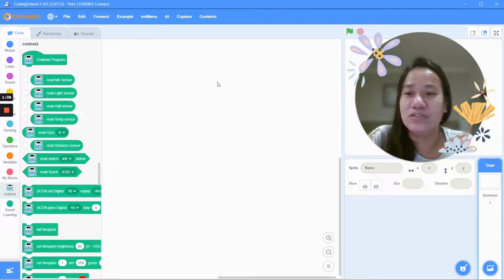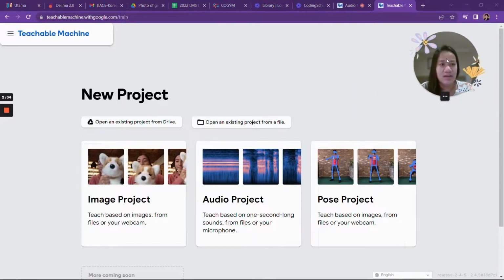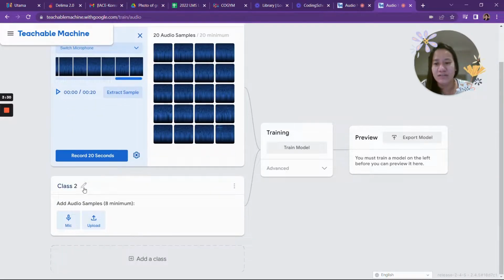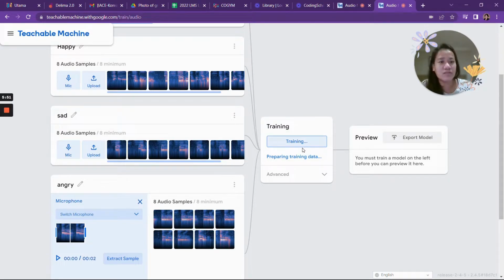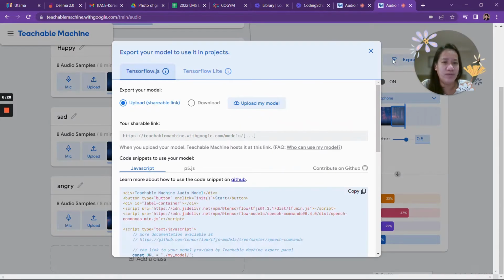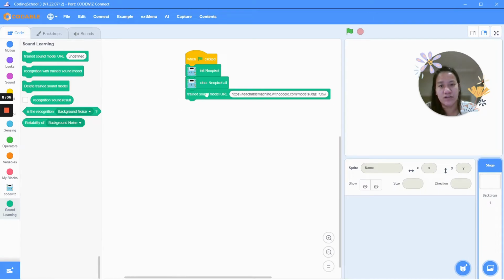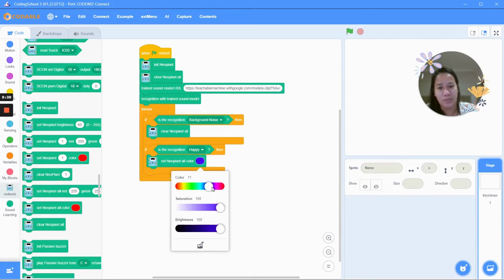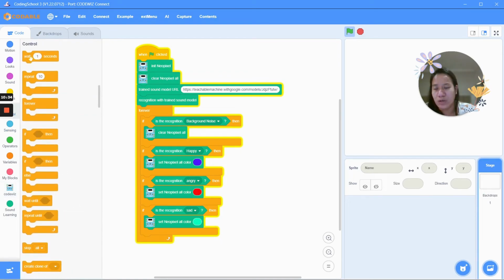CodeWiz-Making a Sound Mood Light